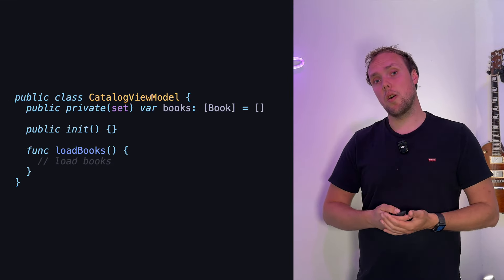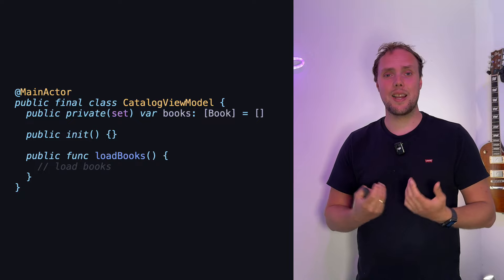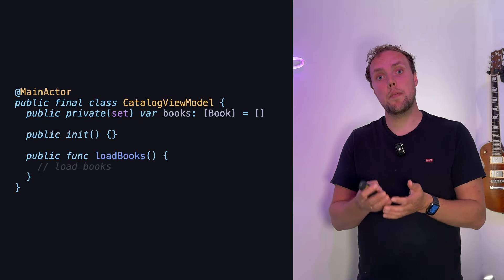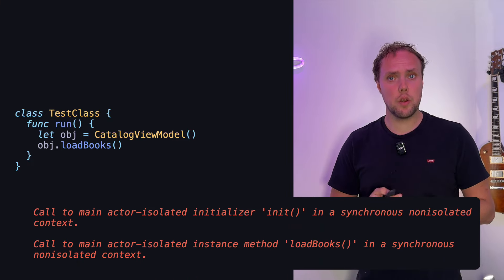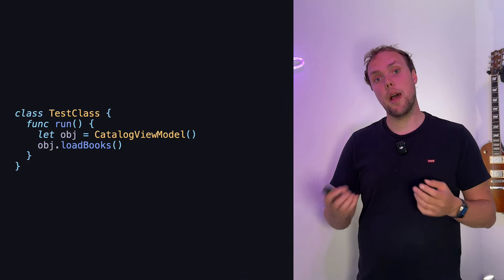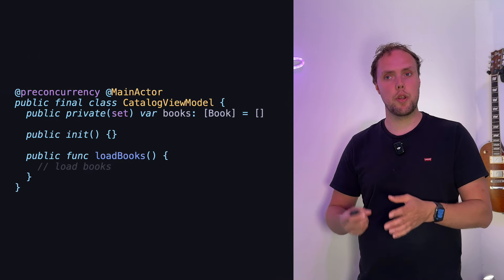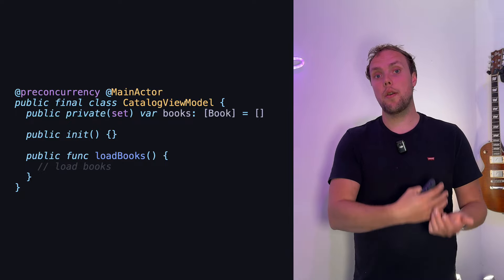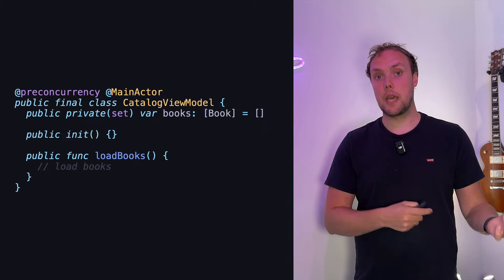usage in swift explained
In this video we'll look at how you can start migrating to strict concurrency checking and Swift 6 gradually. We'll go over importing modules that haven't been updated to strict concurrency as well as updating modules to use strict concurrency without having to ship breaking changes as a library author.

This video is a companion to my post on the same topic